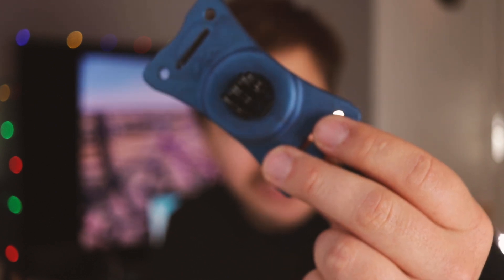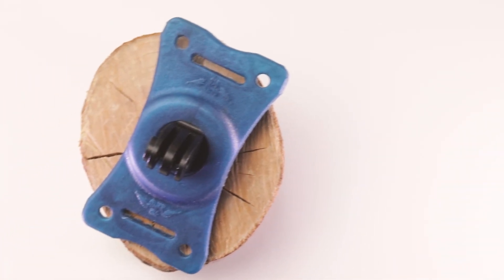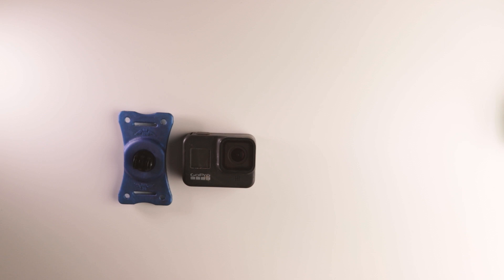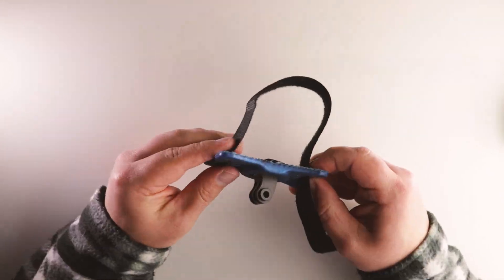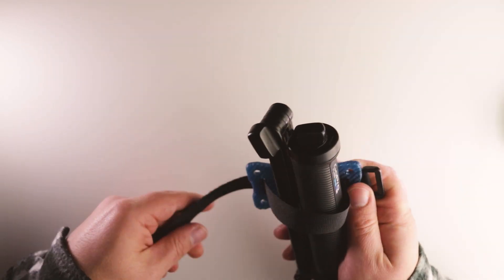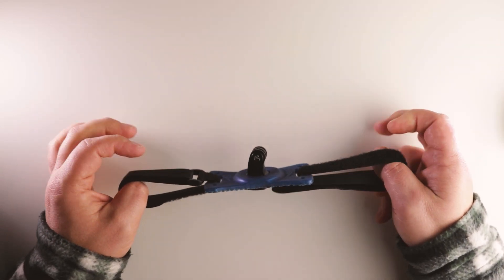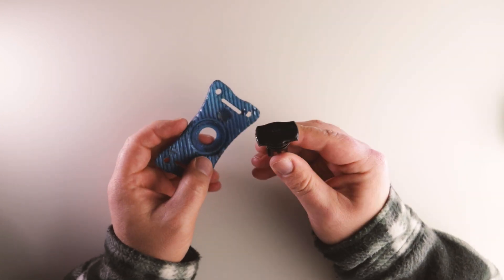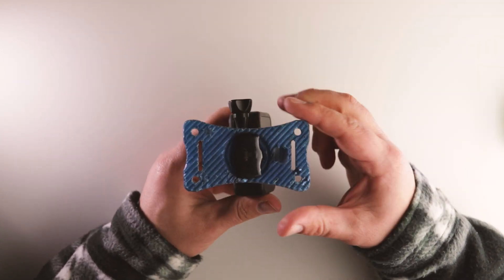The best GoPro mount ever!?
Taking a look at the GNARTEC 360 GoPro Mount!

This has to be the best mount I've used for the GoPro this simple mount can be adapted to lots of positions and used in various applications!

If you've enjoyed this then please consider giving this a like and a sub! Ive also got a great partnership with Interflon:

Check out this video to find out what they're all about!

Thank you so much for your support! you guys are all utter legends!